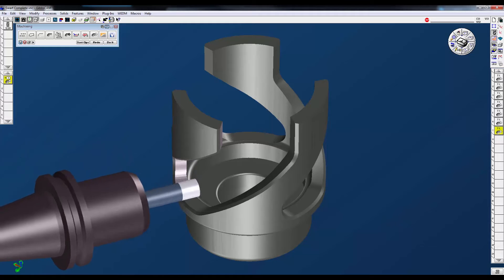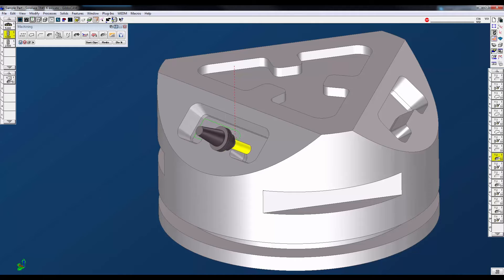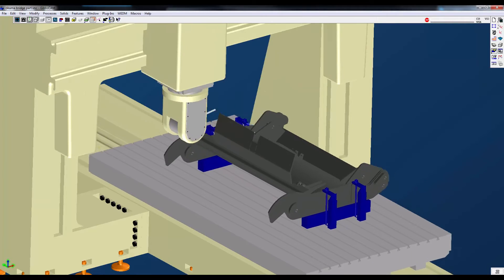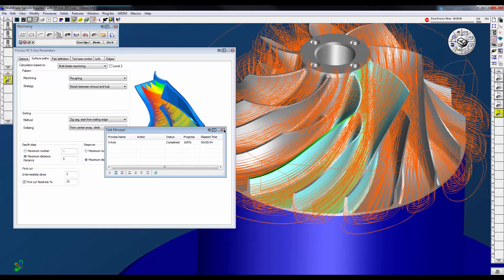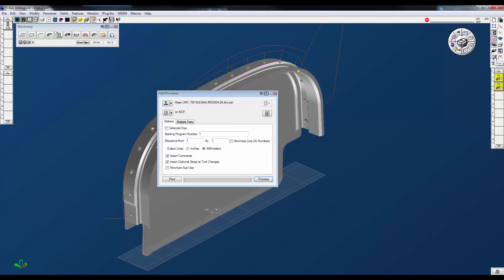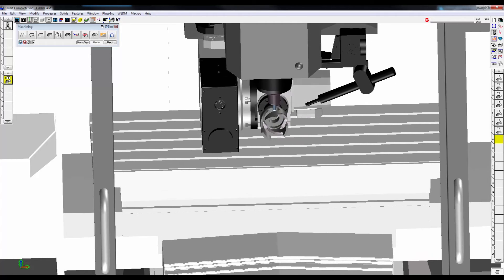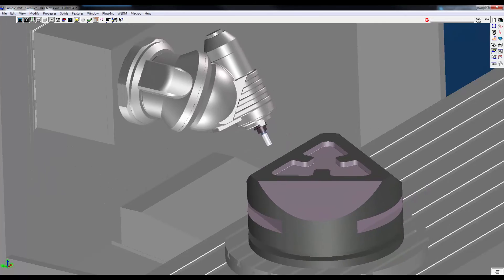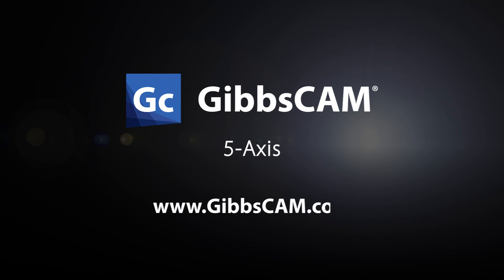GibbsCAM 5-Axis Machining